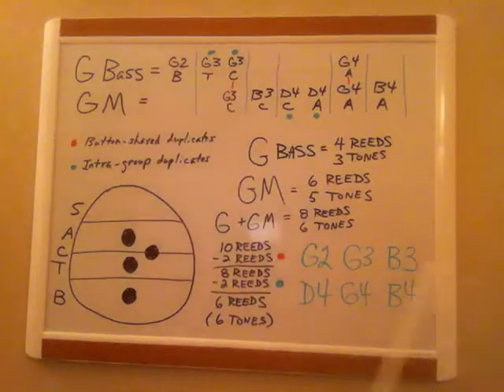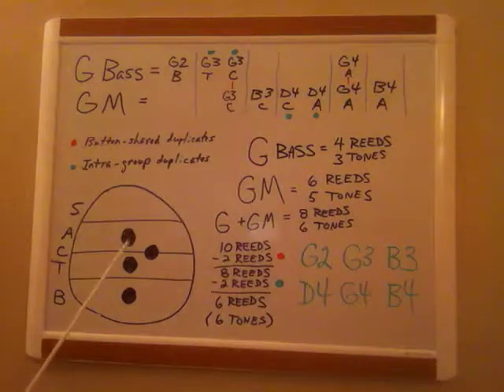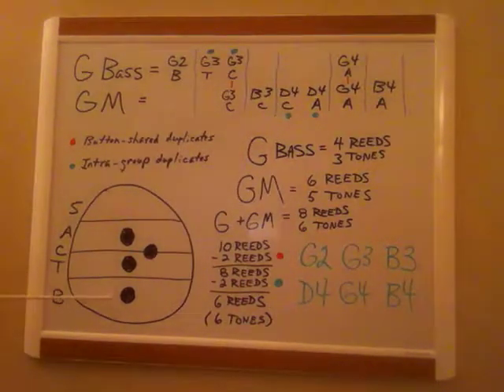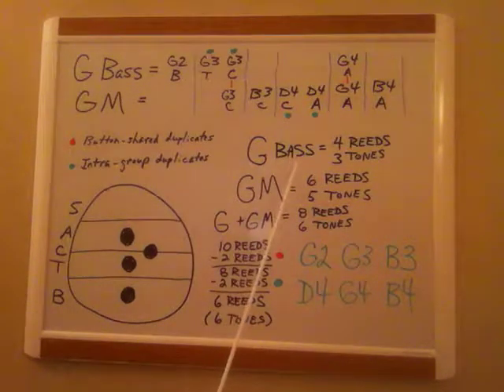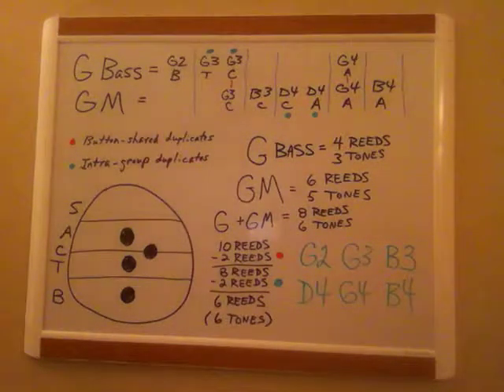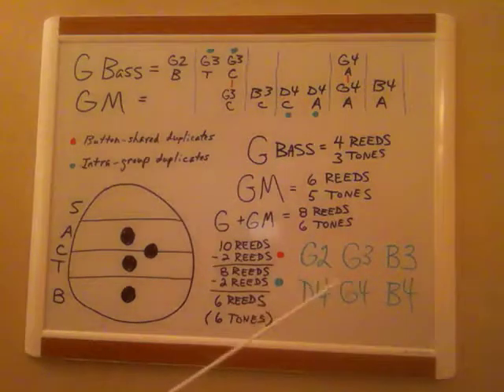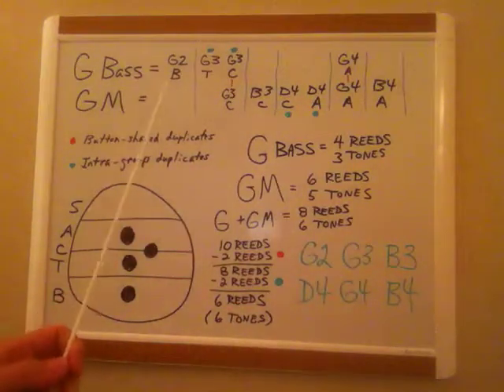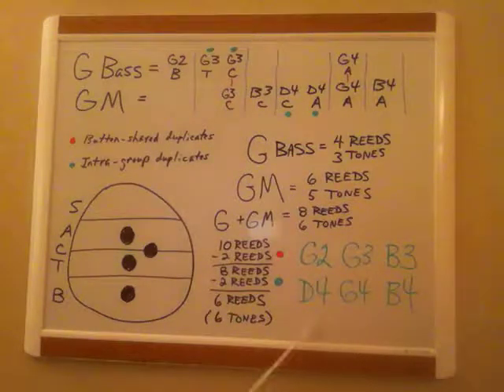Stradella Bass Accordion: 5a Stradella Reed Recognition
In this video, I discuss what actually happens when you press buttons on a given accordion's Stradella-Bass system. I use a system that I developed, over the years, which I refer to as Stradella Reed Recognition.

PLEASE KEEP THE FOLLOWING IN MIND!

Bass-Button (or Counter-bass button) Response:
For our example, we'll use the ACTB register and the G BASS button. When you press that G Bass button, EACH "G" reed in EACH reed set (that is activated by the selected bass register switch) will sound! So, having chosen that ACTB register, 4 "G" reeds will sound: G2 (B); G3 (T); G3 (C); and G4 (A).

Chord-Button Response:
For our example, we again select the ACTB register, and we press the "G Major" CHORD button. Unlike the case with the response of the Bass buttons, the depression of any given chord button will NOT call on ANY reeds in the BASS or TENOR reed sets! That is, the Bass and Tenor reeds sets do NOT respond to the chord buttons. When you press that "G Major" chord button, ONLY the tones of the Soprano, Alto, and Contralto reed sets will respond!

By having the Bass buttons draw on SEVERAL tones--at the same or at different octaves--the tones sounded by the chord buttons will NOT (ordinarily) drown out the Bass tones.

Button-shared Duplicates: Each duplicate’s sound is produced by the SAME reed. That is, both duplicate’s sound comes from ONE reed (of ONE given reed set).

Intra-group Duplicates: Each duplicate’s sound is produced by a DIFFERENT reed. For example, you could have TWO C4s sounding simultaneously—one from the Alto reed set and one from the Contralto reed set.